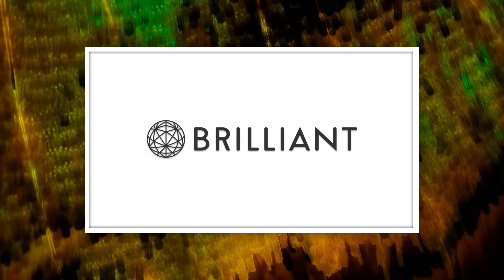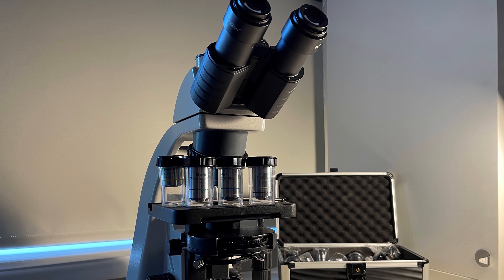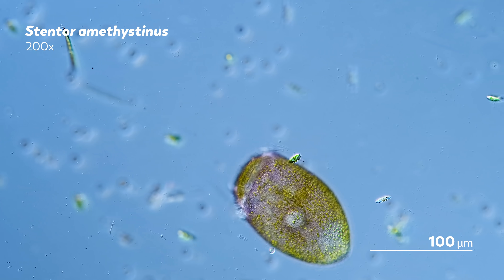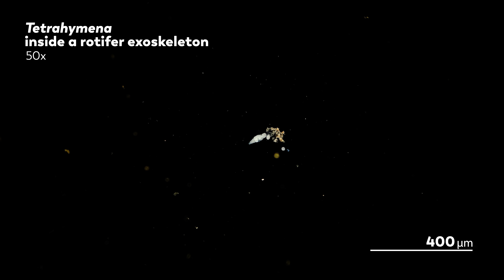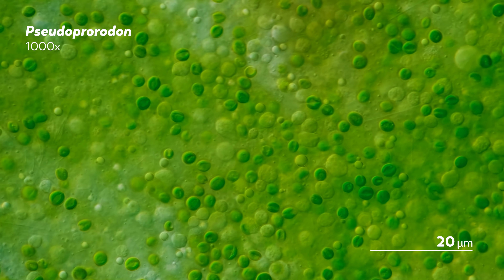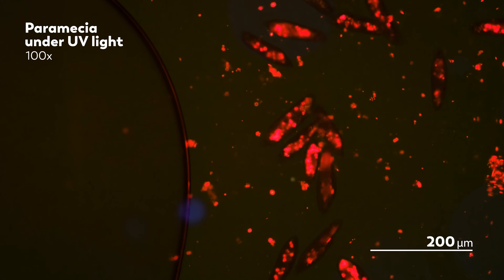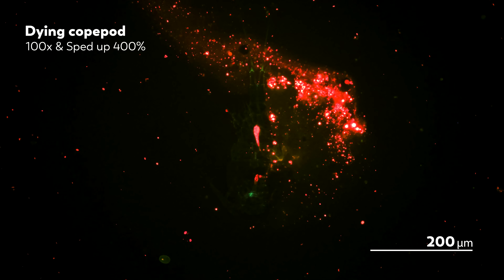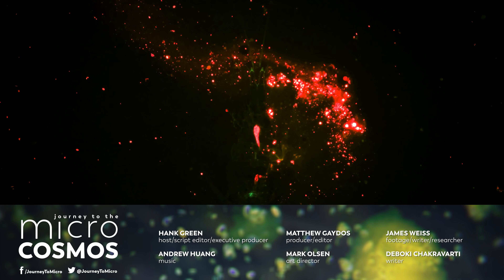We Upgraded Our Microscope... Again!